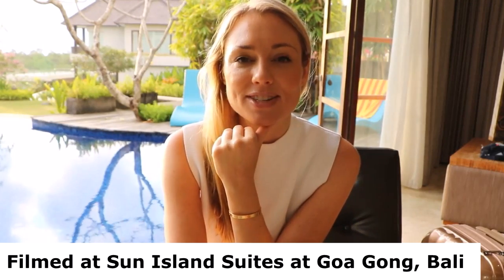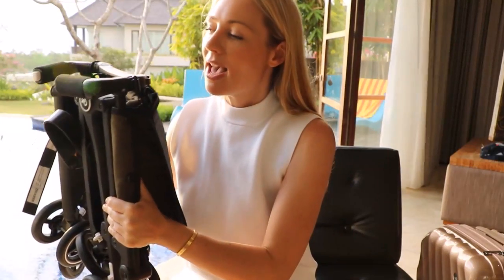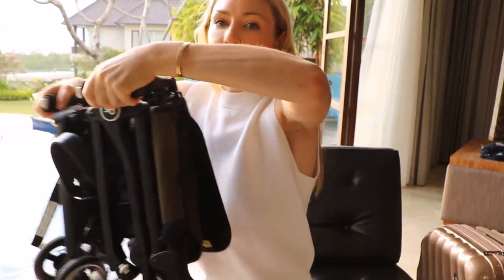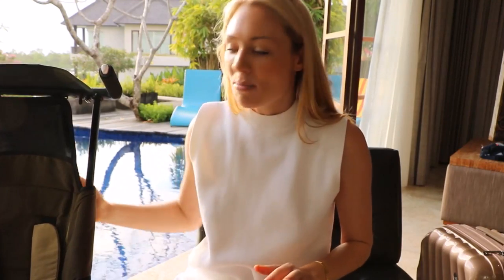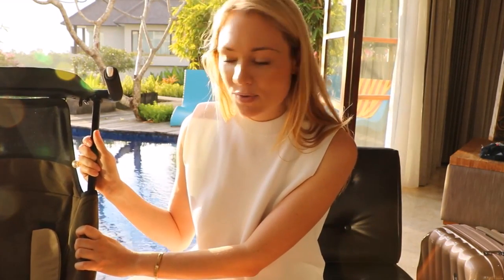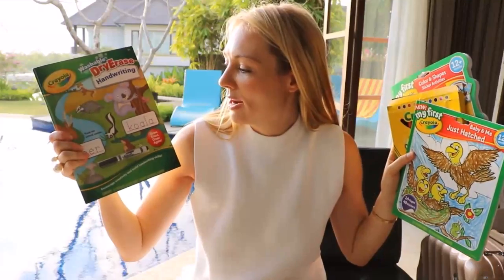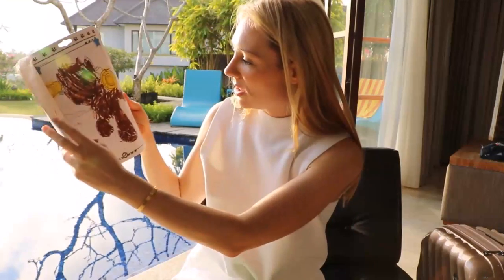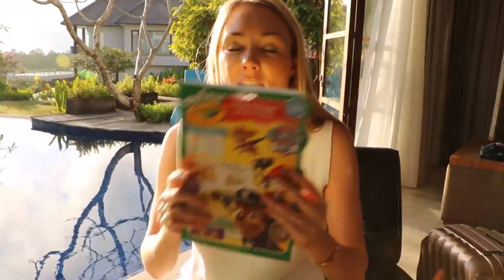How To Travel With Babies, Toddlers & Kids || SugarMamma.TV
This video comes from personal experience, observations and advice from experienced traveling families.
We chose to stay at the Sun Island Suites in Goa Gong, Bali...perfect for families if you want to escape the crowds and hustle and bustle with lots of space for kids to run around in.

The Travel Pram:

however if you would prefer something more sturdy, I would recommend this one (which I am tempted to buy myself)

And the Yoyo was my previous travelling pram, which I used over my Bugger Boo as it was so light and easy...

The Cross Over Bag - comes in heaps of other colours

- latest style - USA/Canada
-latest style - UK/Europe Global
- latest style - Australia/New Zealand

However I prefer to buy my bags through these websites:
The Real Real

Carry on suitcase (hard case) - Paklite

- USA/Canada + other colours
- UK/Europe + other colours

Colouring Pens + books all by Crayola...Rocco's favourite & wash off easily...